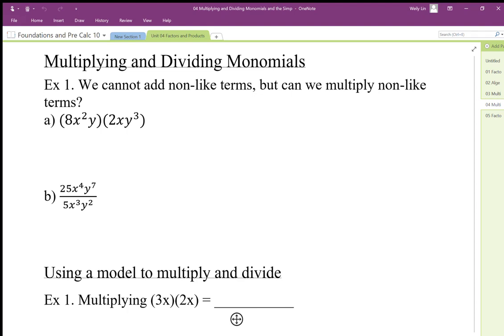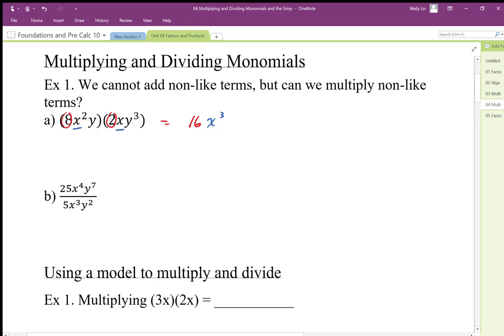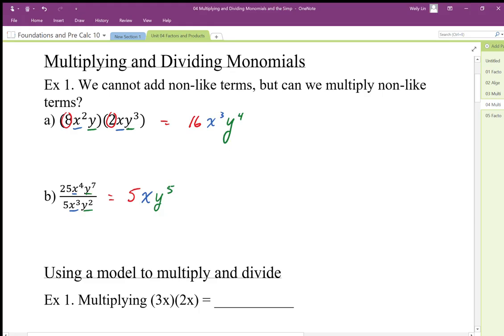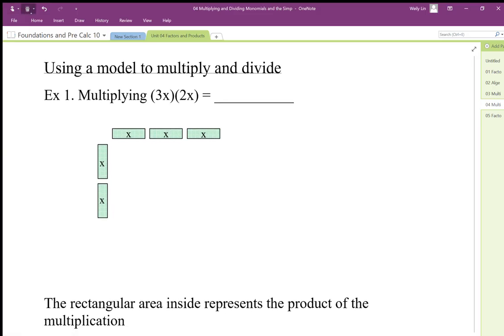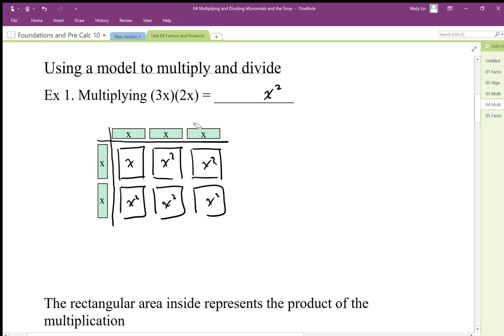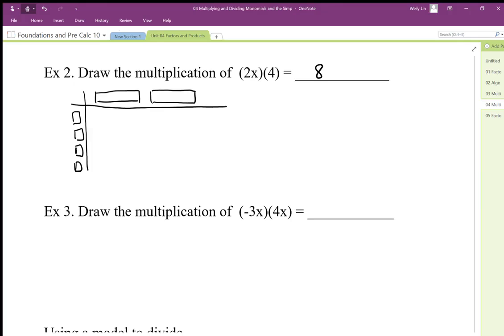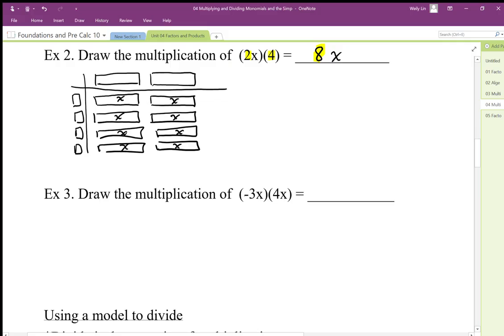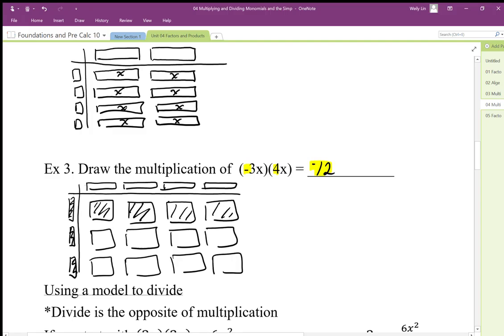04 Multiplying and Dividing Monomials Part1